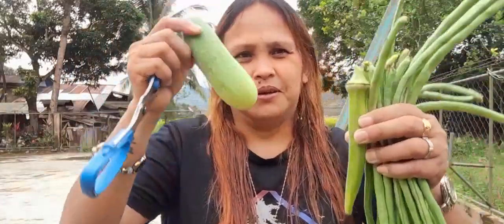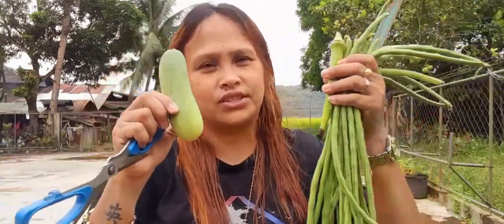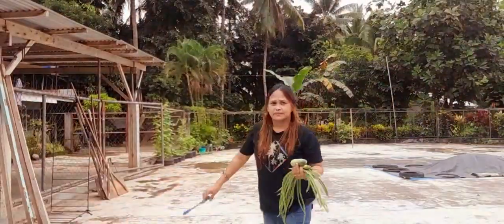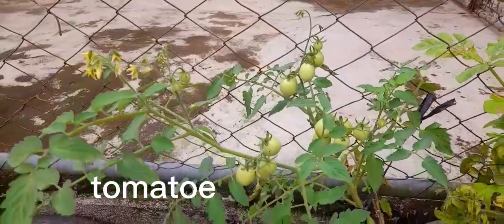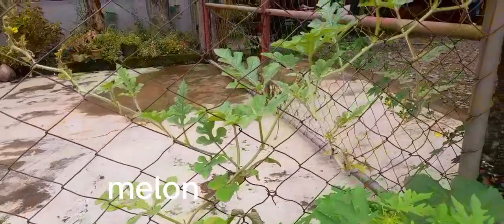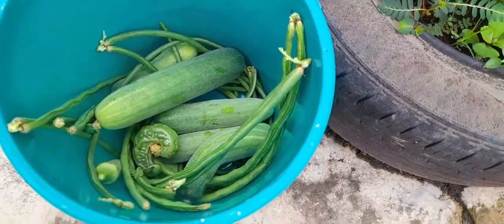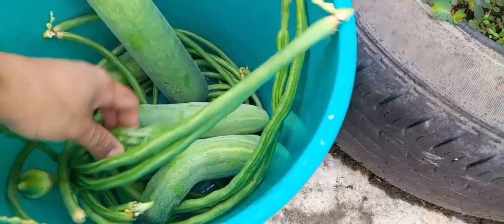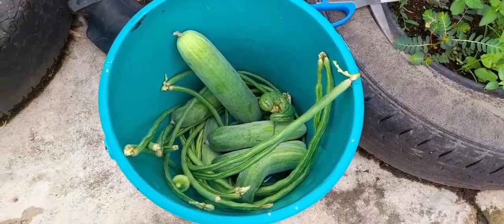Update my little Garden 2nd Organic Harvest of Pipino & Sitaw. Part 2